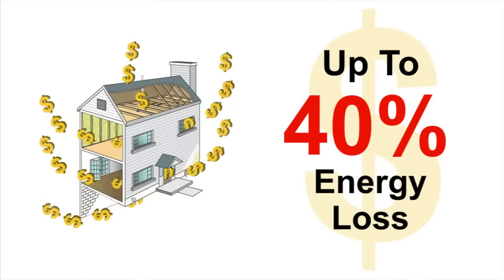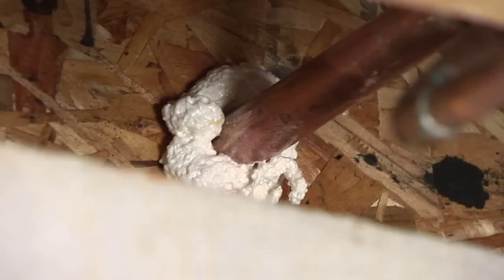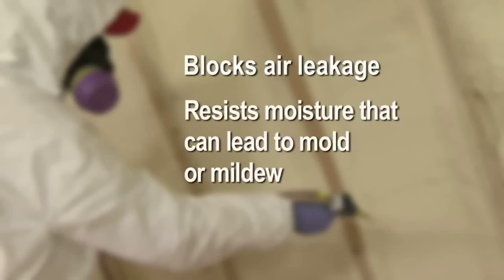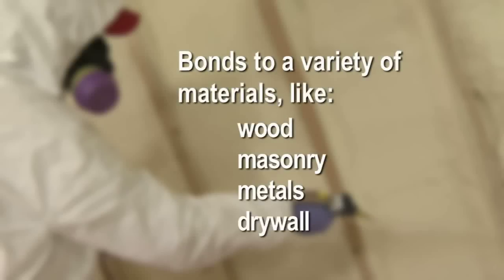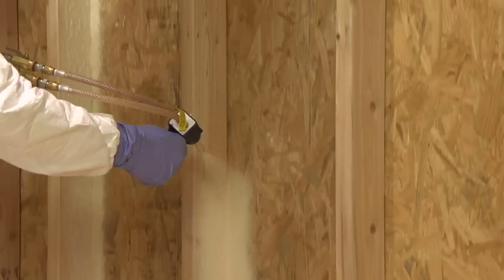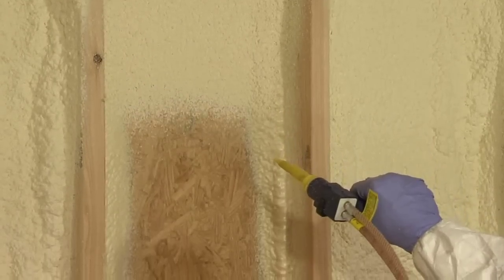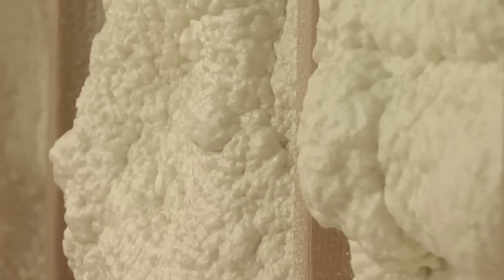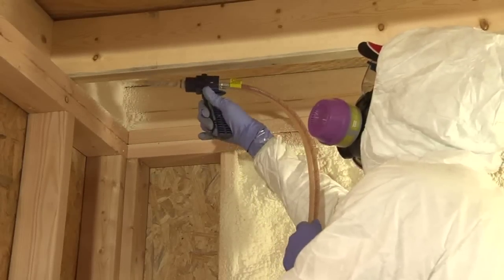TNFP Uses & Benefits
Though a home may be insulated with fiberglass,  it is not air-sealed. There are dozens of small gaps, cracks and holes around  electrical outlets, plumbing and electric lines that allow  the outside air to come right in. Using Touch 'n Foam Professional to fill these gaps can drive down energy costs by as much as 30%, and give your heater/air conditioner the break it deserves.